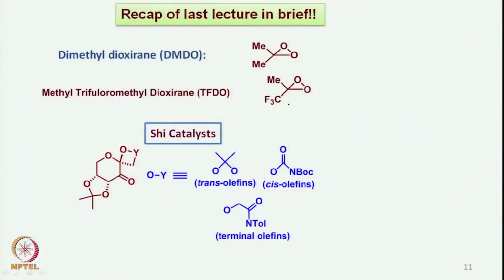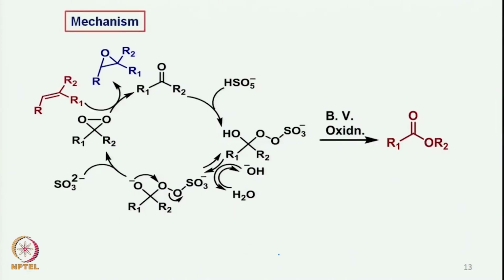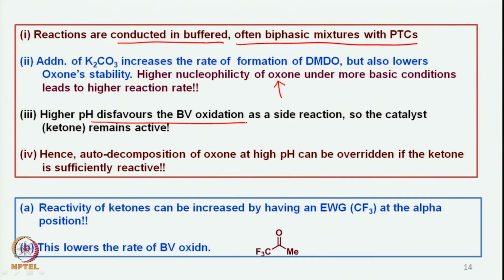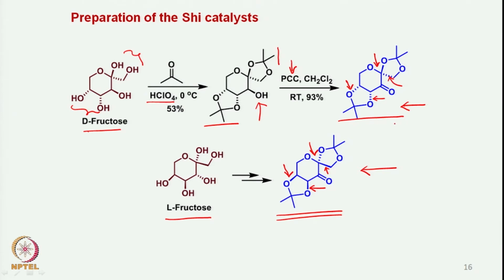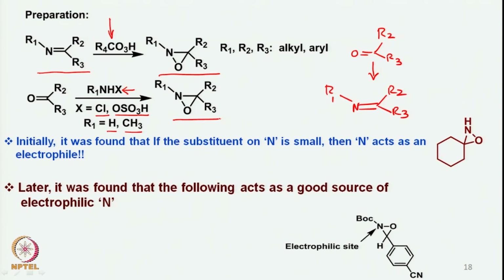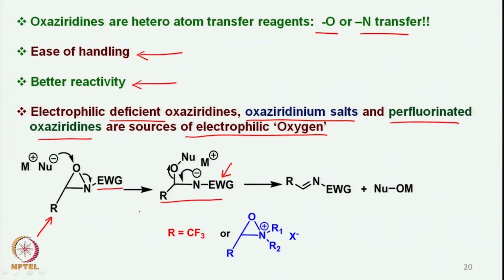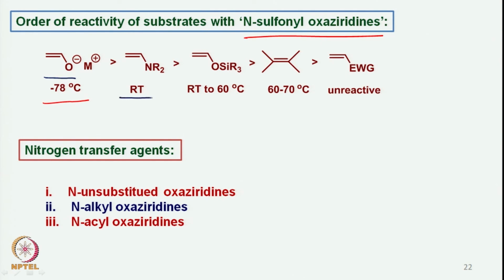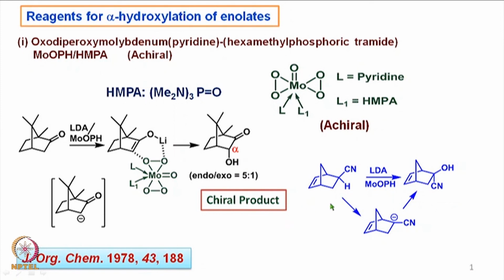Mechanistic aspects of DMDO based oxidations and oxaziridine mediated alpha-hydroxylations of ketone